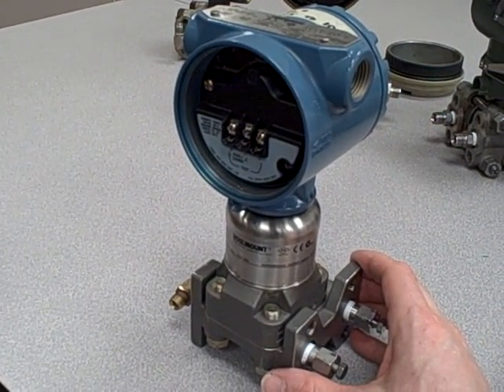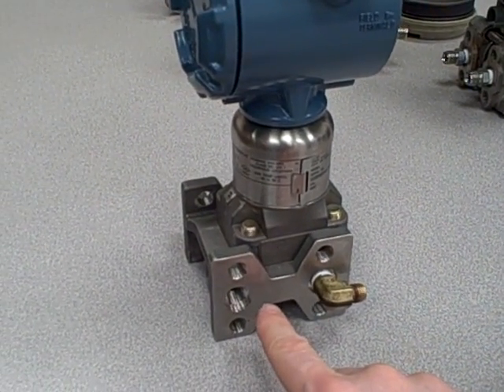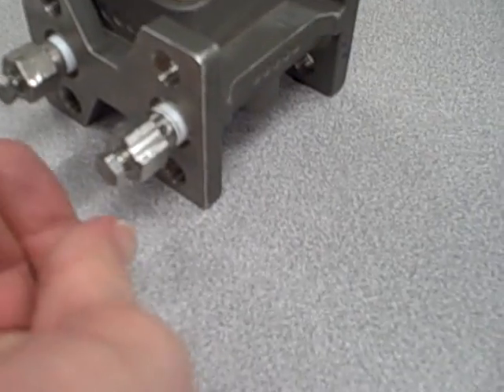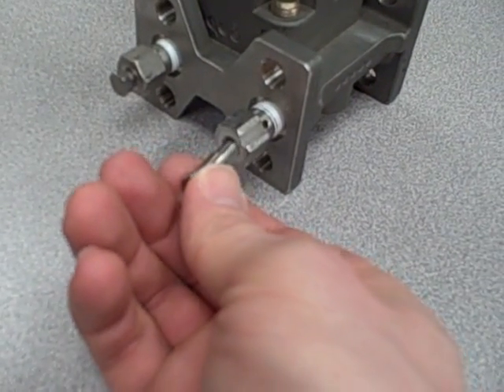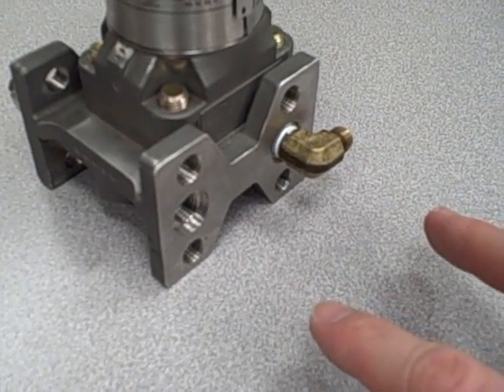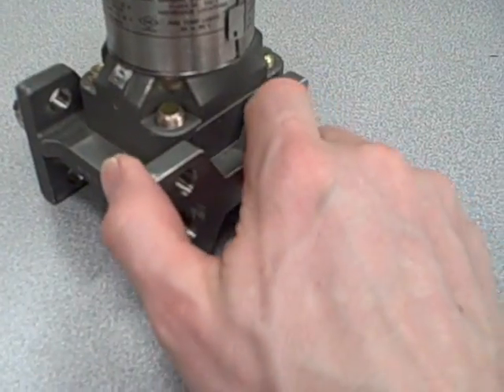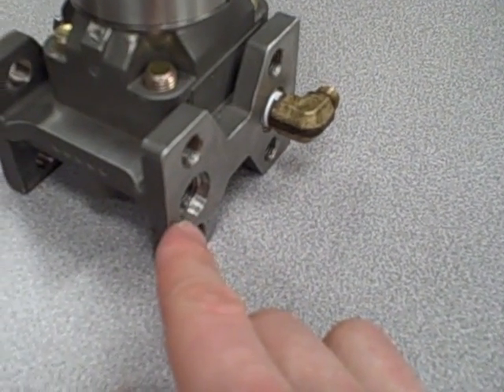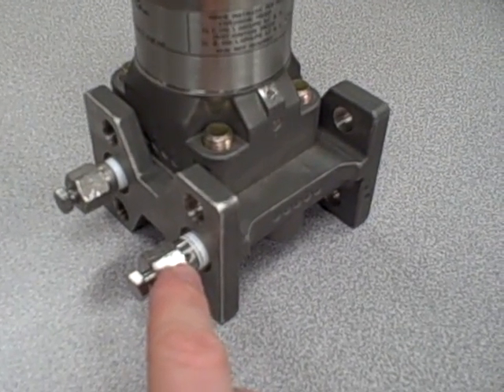Bleed vents on a differential pressure transmitter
This video discusses the purpose of "bleed" accessory vents used on industrial differential pressure instruments.